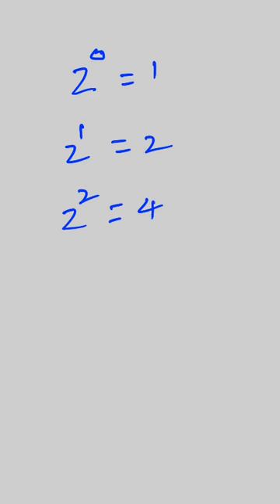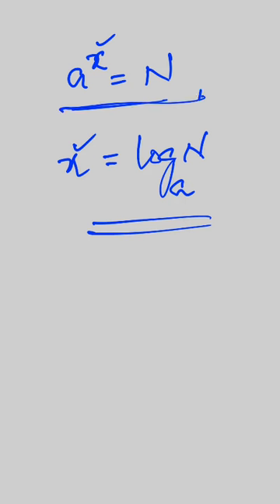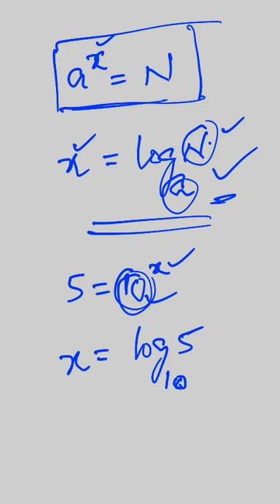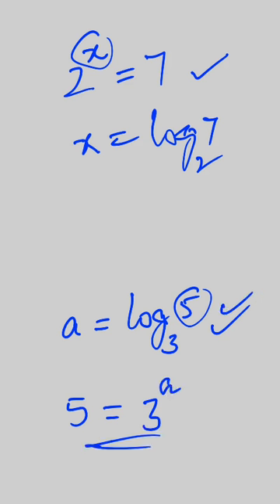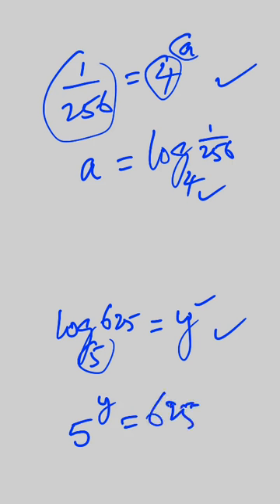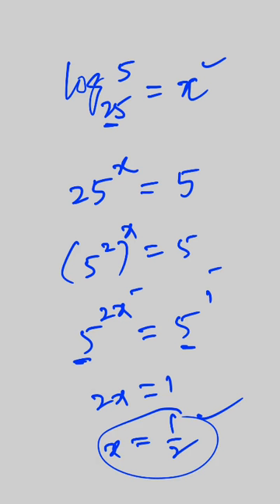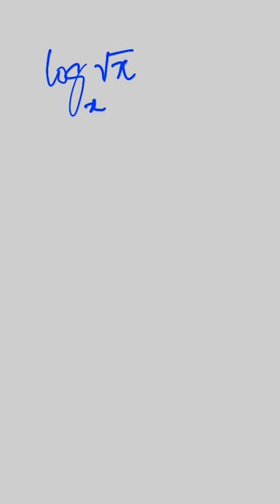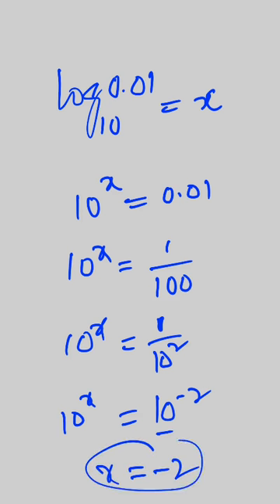introduction of logarithms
introduction of logarithms / what is logarithmic form and exponential form and how to find the value of logarithm